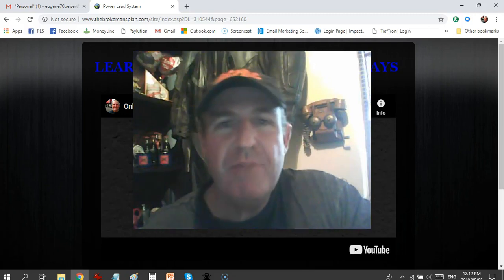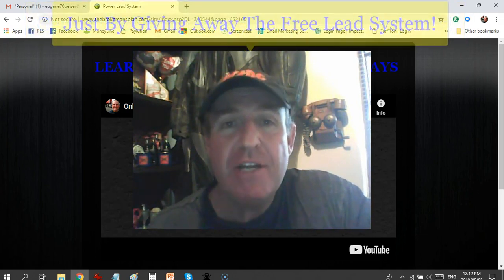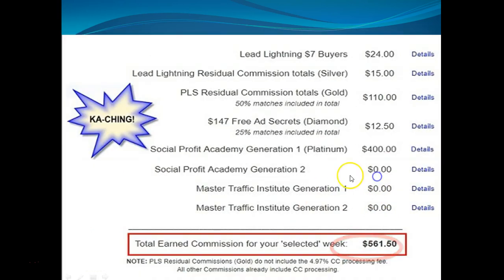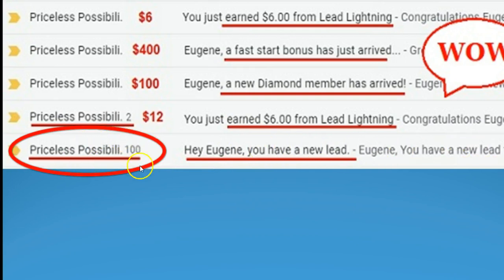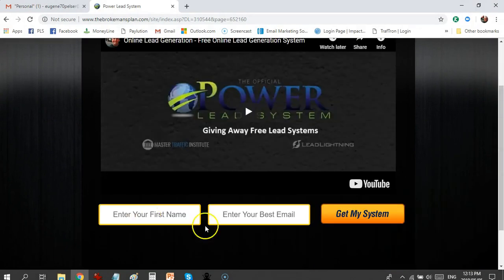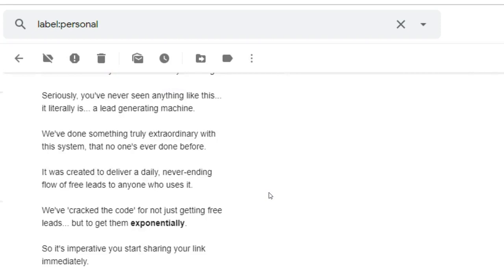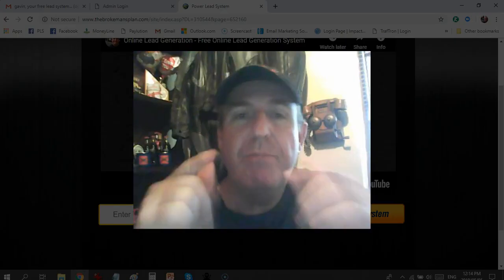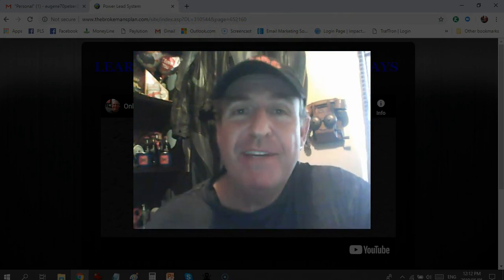Generate $500 Pay Days With This Free System!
See Proof - Generate $500 Pay Days With This Free System!

Hi my name is Eugene Pelser and I am an online entrepreneur.

In this video I will show you how to make money online. I hope that this video will give you enough motivation to start a lead generation business.

I will also be showing you how to start a lead generation business!

The most important part of a lead generation busines, is how to generate leads. You can't make money online without lead generation or generating leads every day.

The platform I talk about in the video is Global Moneyline. Global Moneyline has exploded my lead generation business and I have earned over $20 000 since I started in October 2016 and it is an easy way to make money online.

Leads are generated every day by other Global Moneyline members and when you join for free these free
leads are added below you every day forming the largest straight line of leads in the world.

The sooner you get in the larger the list of free leads get under you. As you will see in the video.

There are different paid options but you can start 100% Free!

We are averaging over 300 Free Leads every day that get placed under you. So lead generation is taken care of and all you have to do is send these fresh leads your message with your link or url.

This Lead Generation platform has been around since June 2016. If you are serious about starting a lead generation business then click on the link below the video and start for free today with Global Moneyline!

Global Moneyline is available world wide and you will get access to my free Global Moneyline training to help you succeed in your lead generation business and to make money online!

If you don't have a client base in the form of leads on your email list you are heading for disaster!

With this Free Leads Software you are taught how to build a list and it
is easy with a complete system like this which includes a website and hosting with a lead capture page, pre written emails with an autoresponder that will promote any online business you enter into the system.

Your email marketing is done for you automatically you just plug in
and play!

Online marketing and lead generation is taken care of and you are
taught in the back office of this Free Leads Software how to generate free leads every day which is vital for the survival and growth of any online business!

There are optional upgrades if you wish to make money with the Free Leads Software other than generating leads!

What have you got to lose? It is 100% Free to get started!